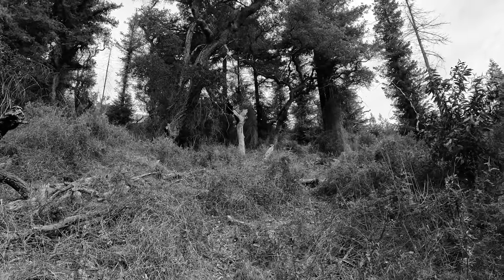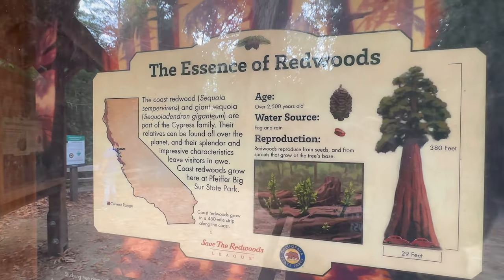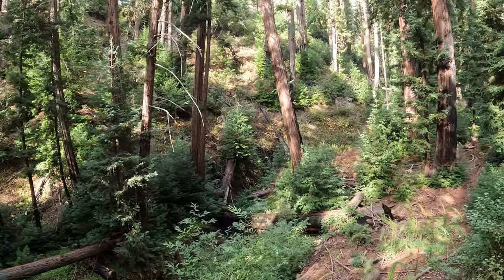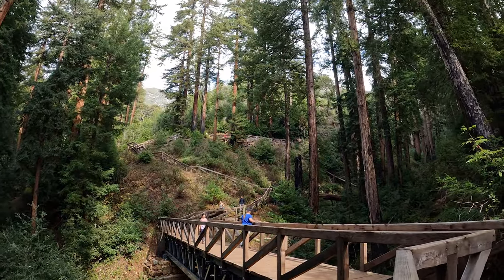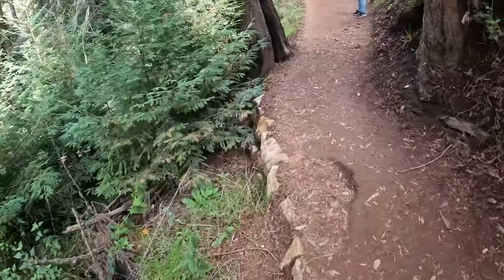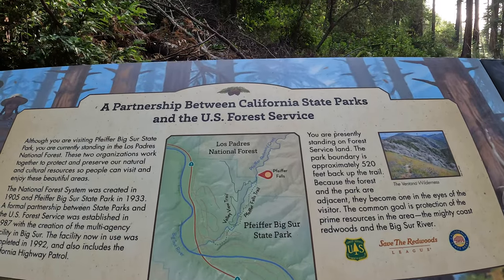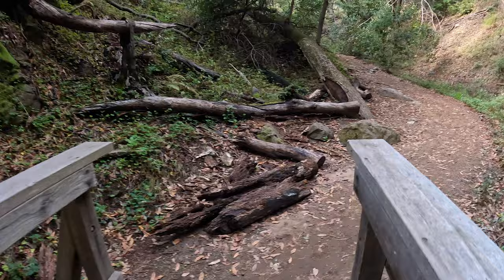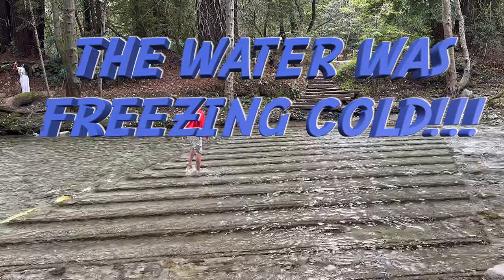BIG SUR State Park / PFEIFFER FAllS TRAIL /Valley View Trail / Hiking 🥾in Bigfoot Country 👣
***NOTE***
As of release of this video, Pfeiffer Falls trail is closed. However Valley View trail is open!

Pfeiffer Falls is located in Los Padres National Forest near the small town of Big Sur. These 60 foot waterfalls are up a trail that begins near Big Sur Lodge. Stop in at the Big Sur Ranger Station to get information on the trail to the falls, the camping in the area, and other recreation nearby. Big Sur Station is actually located in Pfeiffer Big Sur State Park, but is surrounded by Ventana Wilderness in the national forest. In Big Sur you’ll find lodging options, restaurants, a nature center, many trails, access to Big Sur River, and much more. One of our favorite beaches, Pfeiffer Beach is not far away.

2 miles roundtrip
Climb a moderate to strenuous 200 feet through a Redwood and Oak woodland to a fork in the trail. Take the left fork and climb another 300 feet to the Valley View Overlook where you will be rewarded with a tremendous view of the Big Sur River Valley, Pt. Sur and Andrew Molera State Park. Backtrack and take the right fork for a view of Pfeiffer Falls, a 60-foot waterfall.

Head out on this 1.3-mile out-and-back trail near Big Sur, California. Generally considered an easy route, it takes an average of 47 min to complete. This is a popular trail for hiking, but you can still enjoy some solitude during quieter times of day. The trail is open year-round and is beautiful to visit anytime.